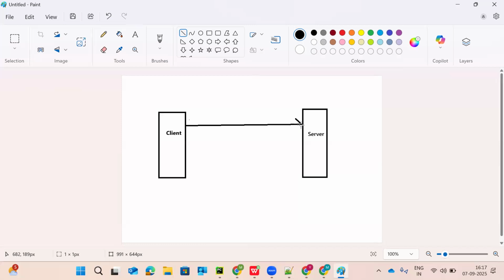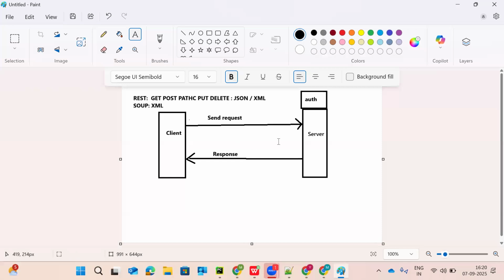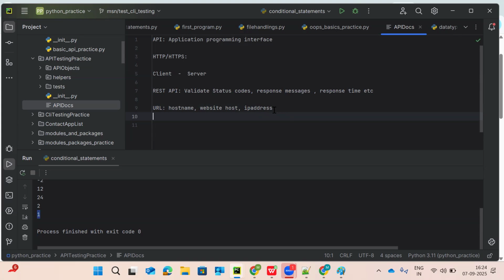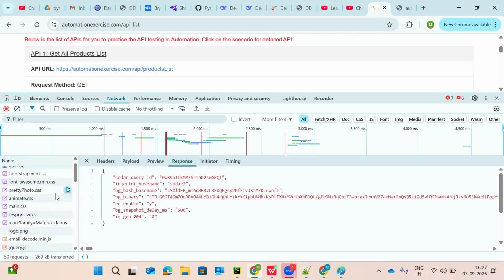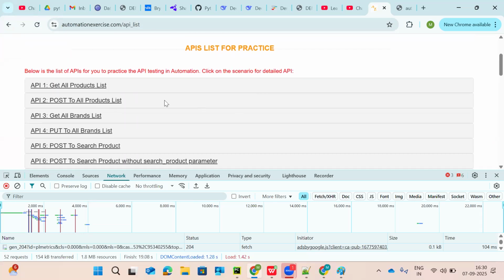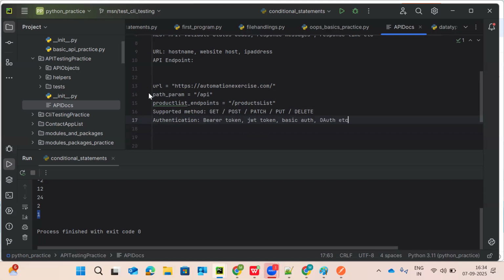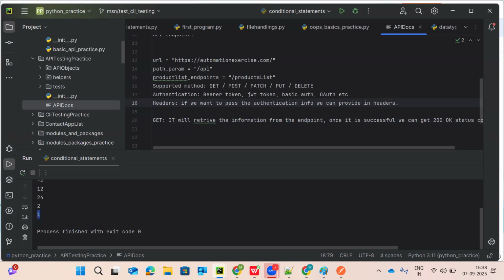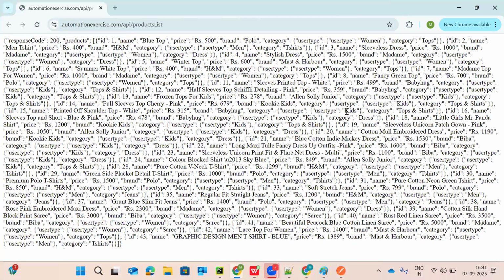What is a API? API Testing with postman tool Part 1